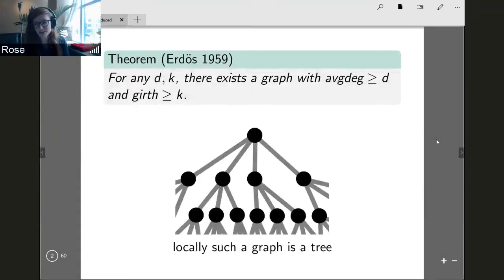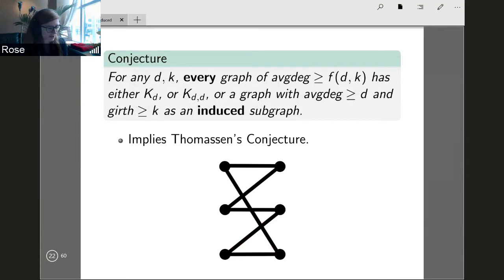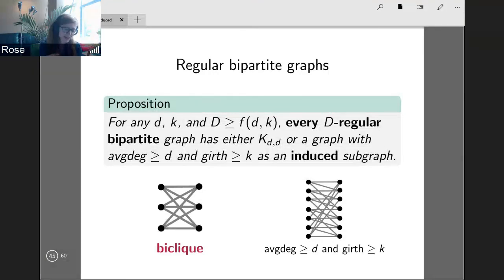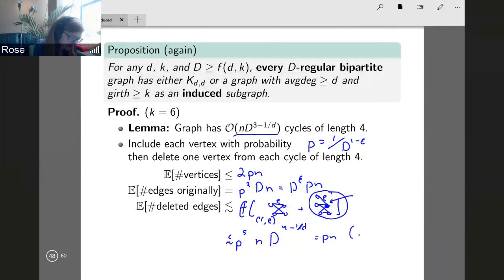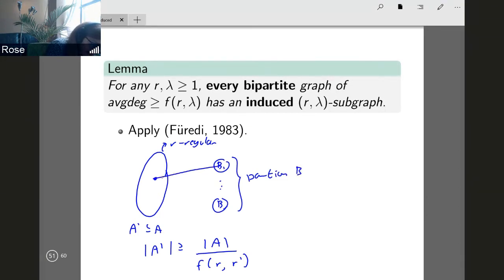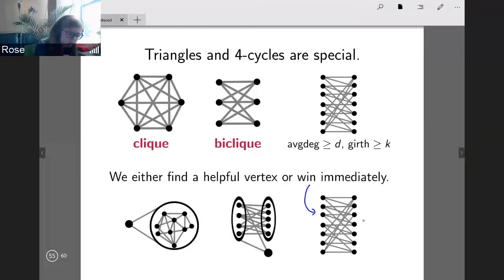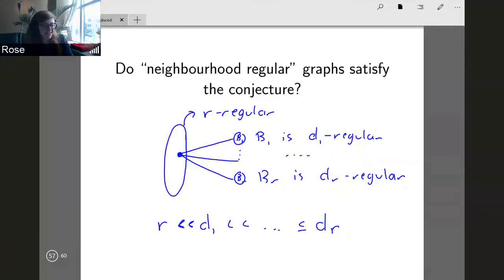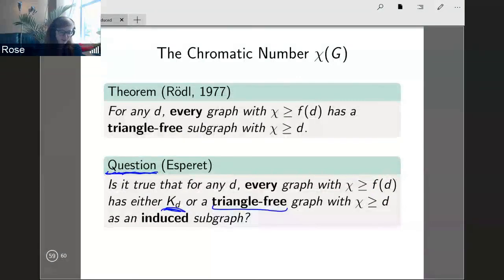09/08/20 - Rose McCarty - Unavoidable dense induced subgraphs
Unavoidable dense induced subgraphs
Rose McCarty, University of Waterloo

Abstract: Thomassen conjectures that every graph of sufficiently large average degree has a subgraph of average degree at least d and girth at least k, for any d and k. What if we want the subgraph to be induced? Large cliques and bicliques are the obvious obstructions; we conjecture there are no others. We survey results in this direction, and we prove that every bipartite graph of sufficiently large average degree has either K_{d,d} or an induced subgraph of average degree at least d and girth at least 6.